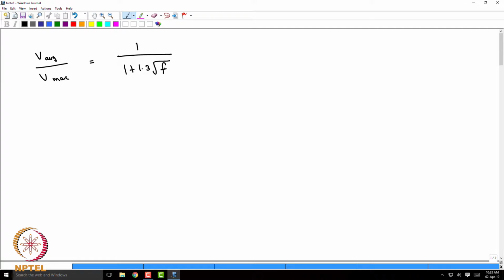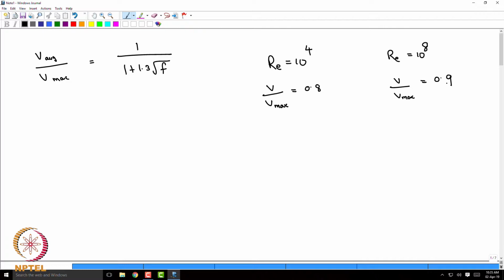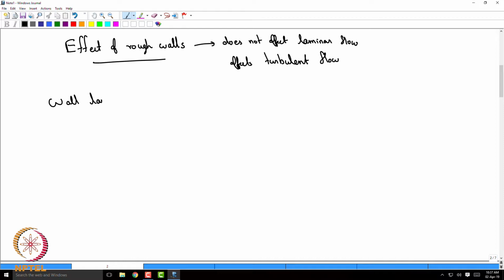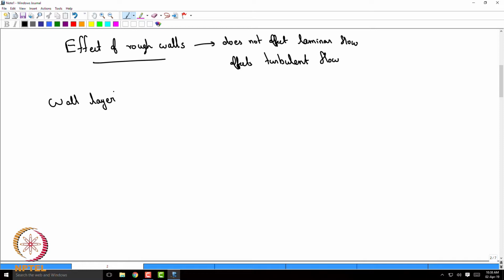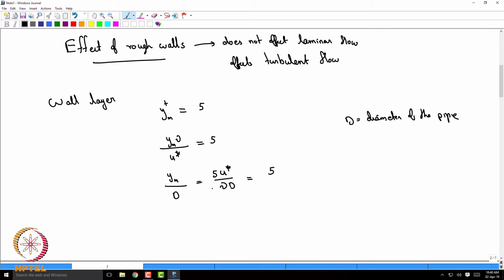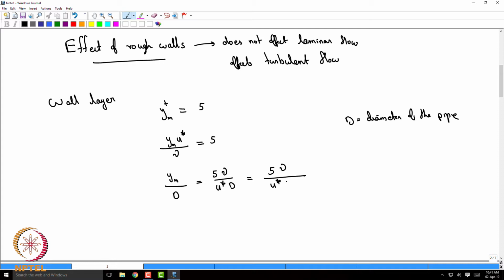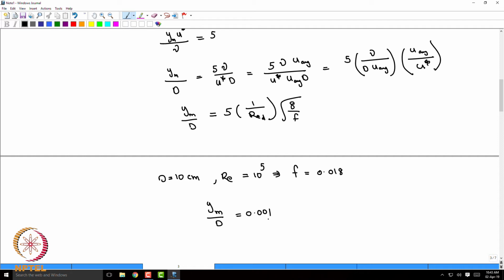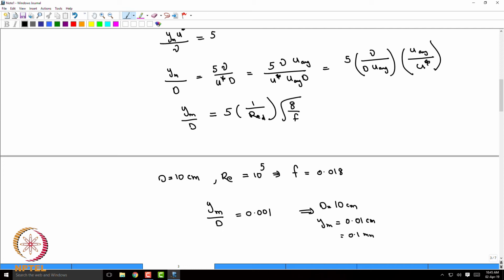#55 Effect of Rough Walls | Fluid & Particle Mechanics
This lecture examines the effect of rough walls on turbulent flow. We'll discuss how wall roughness influences the friction factor and overall flow behavior.